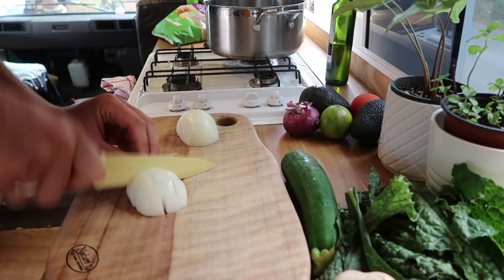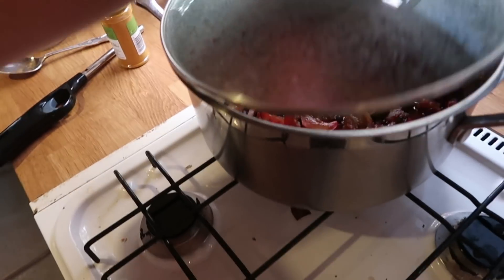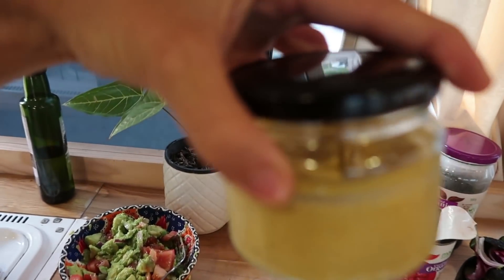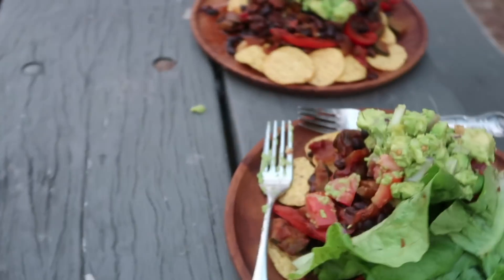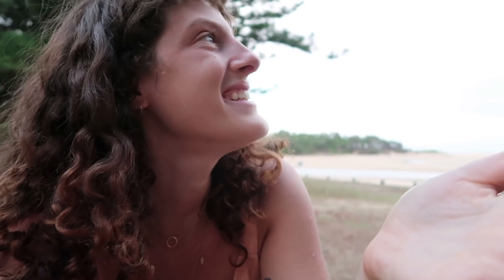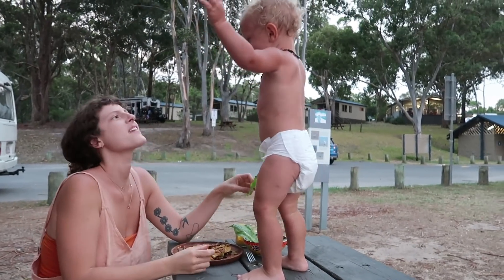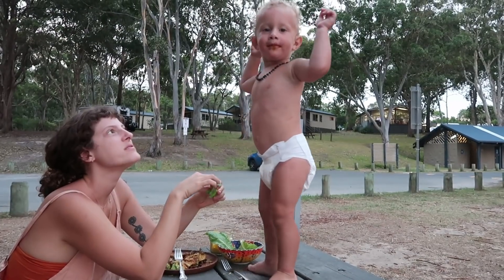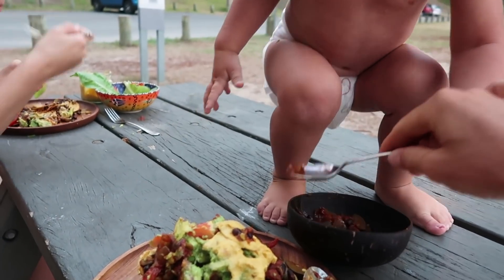a day in our VAN LIFE | living in a TINY HOUSE with TODDLER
We show you a  typical DAY IN THE LIFE living in our TINY HOUSE.
We also talk to you a bit about what its like living and sleeping in such a small space with a toddler.
We live in our BUS HOME, travelling through the East coast of Australia.
We have an 18 month old Son, who, right now is going through some developmental/teething things - this can make living in a small space on the road a little challenging sometimes!
But we love this lifestyle all the same.

Much love

Thank you for supporting my family. ❤︎

Who is Natalie The Nudie?
I am! However, Natalie The Nudie represents not only me, but my family.
Me, my partner Zac, and our baby boy Tallow currently live in the Sunshine Coast of Australia.
We are a vegan family who share a passion for travel, wholesome foods, raw treats, slow living, and the outdoors.
We are currently travelling around Australia in our SELF-CONVERTED OFF GRID BUS!!